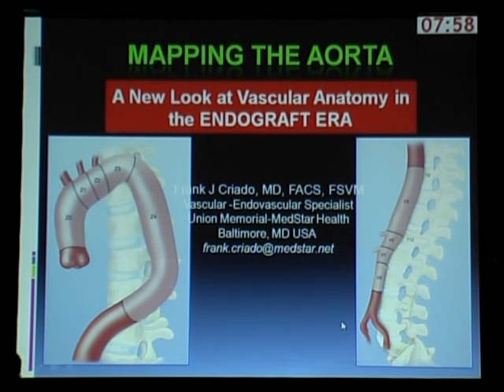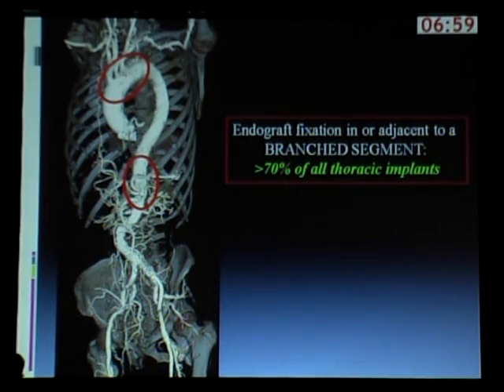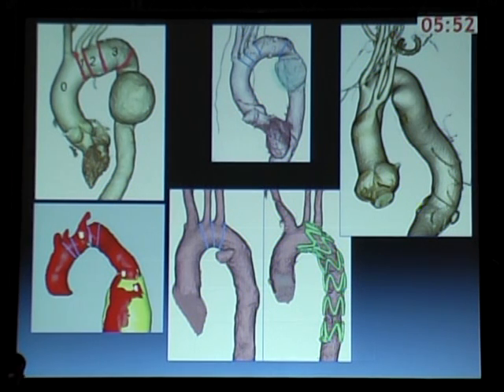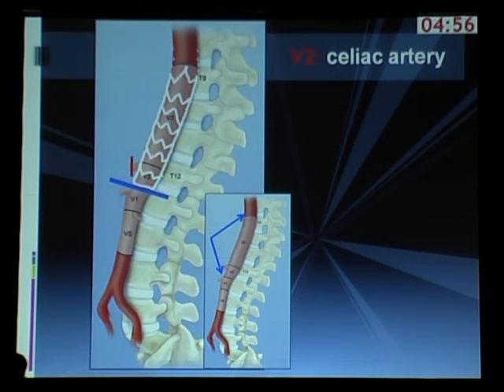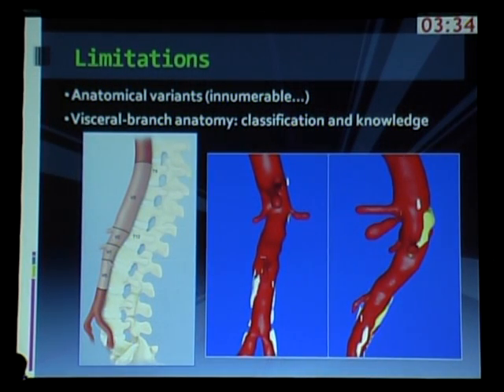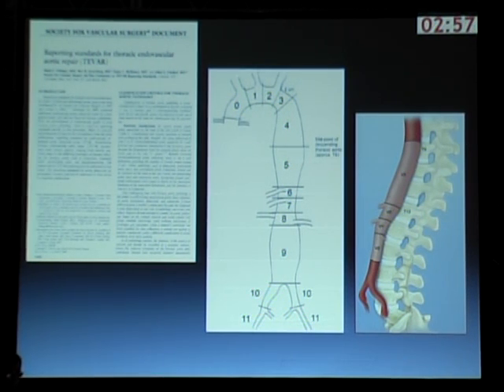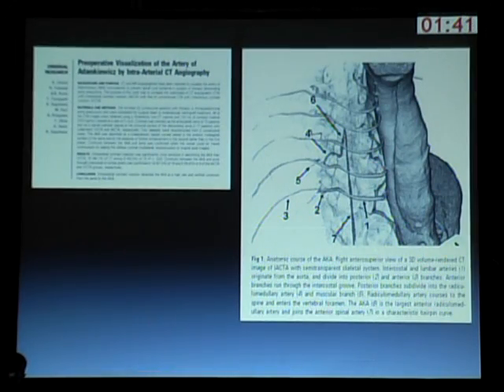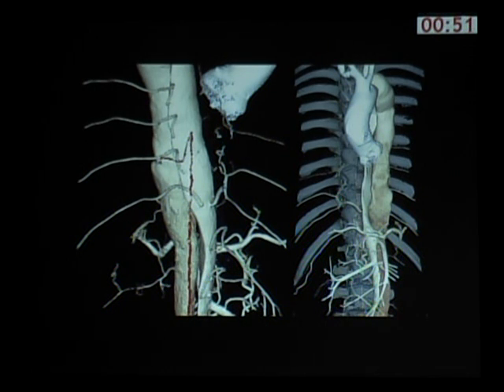Mapeamento da aorta: um novo olhar sobre a anatomia na era do reparo endovascular.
Encontro Carioca de Cirurgia Vascular 2011
Sessão IX
Tema: Mapeamento da aorta: um novo olhar sobre a anatomia na era do reparo endovascular.
Palestrante: Frank J. Criado